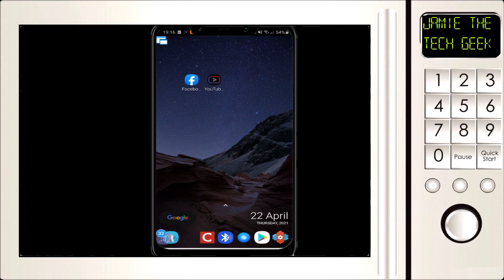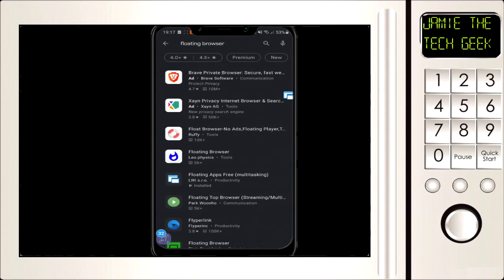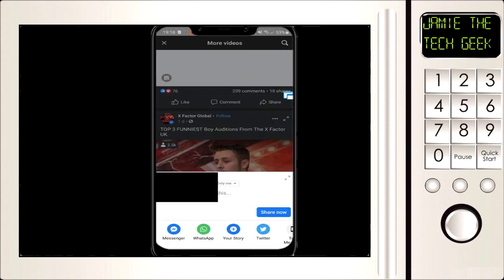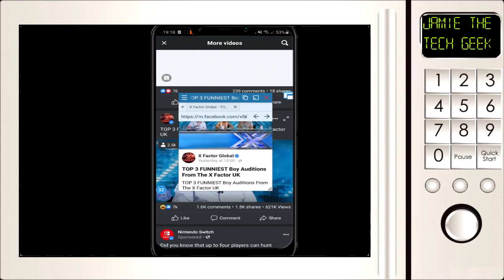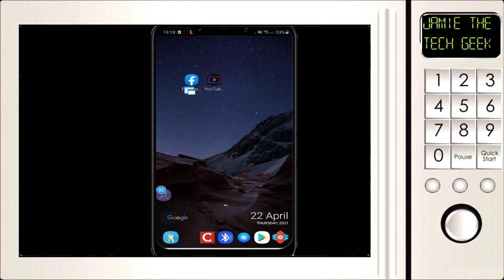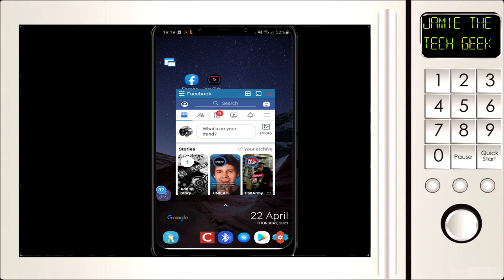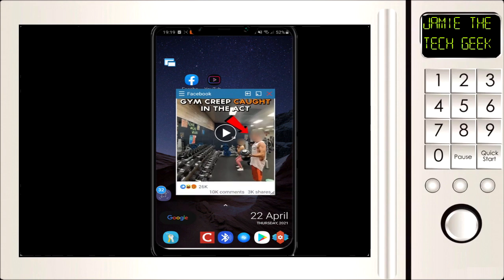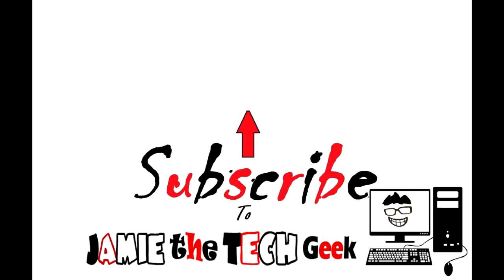Facebook floating video player (2021)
The app is called Floating Apps Free (multitasking)